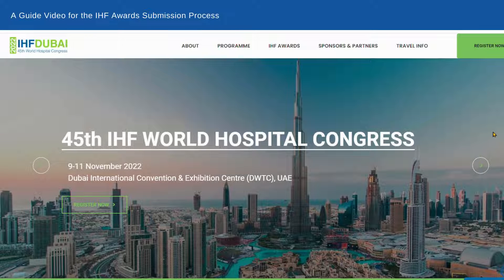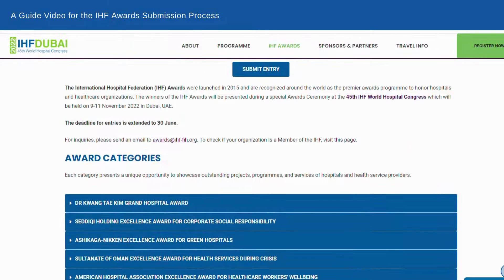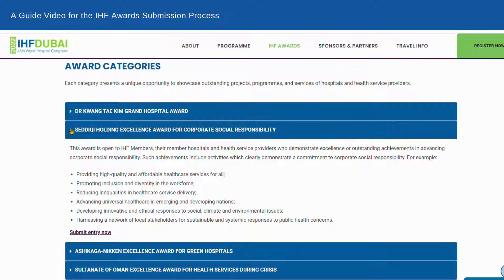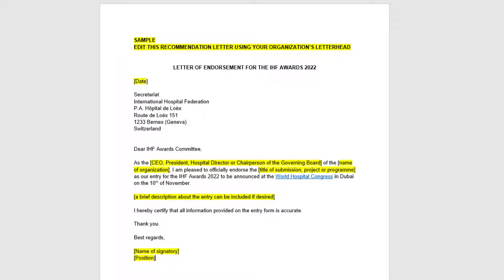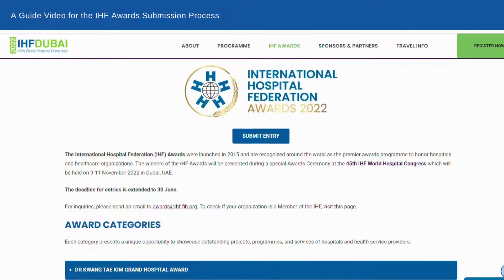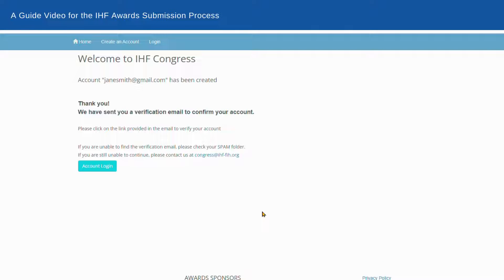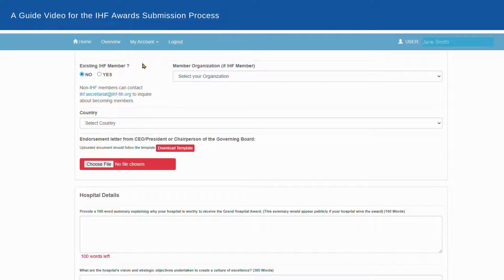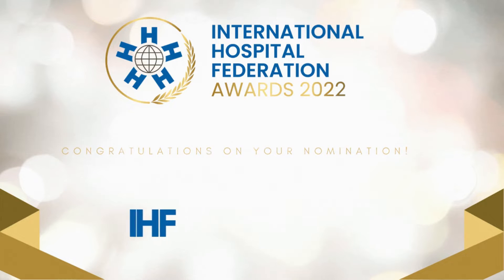IHF Awards submission process